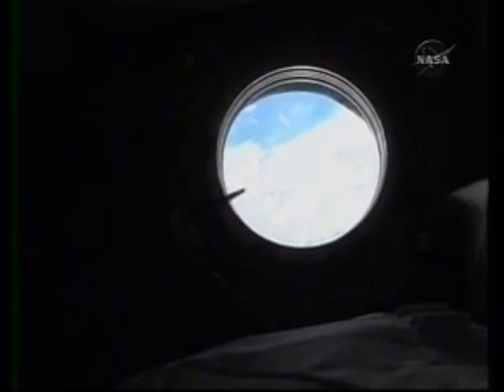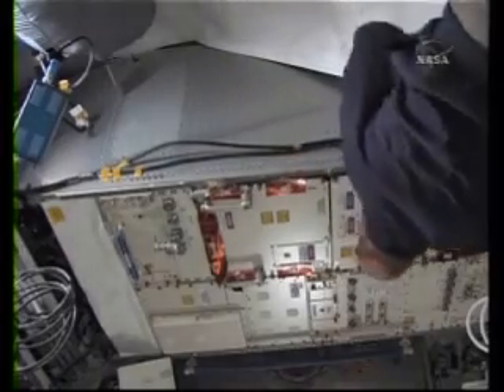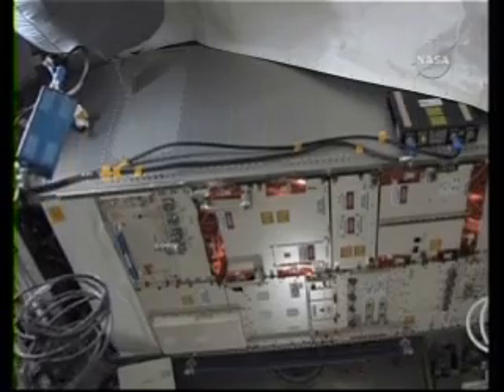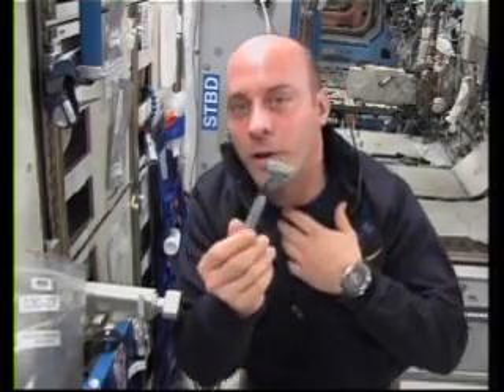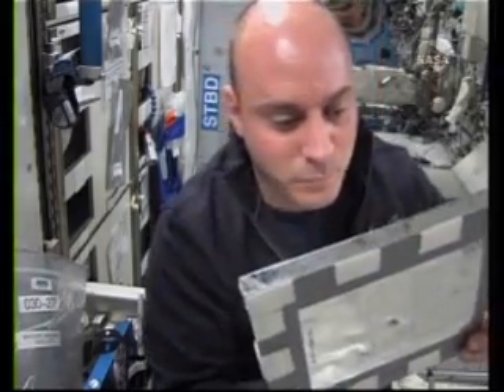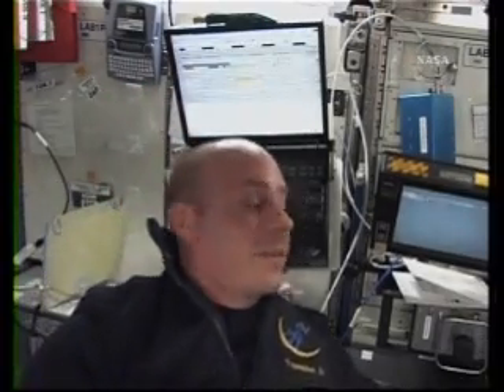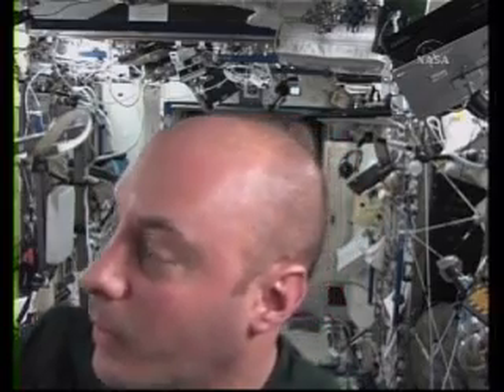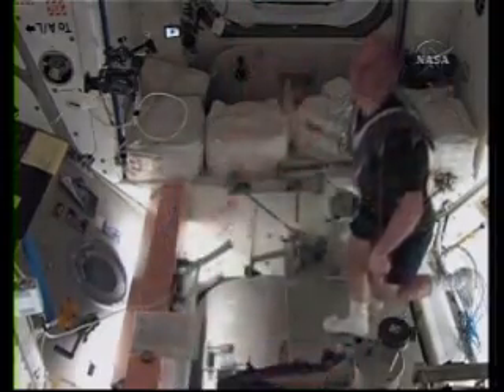Part 7: A Day In The Life Onboard The ISS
This is a wonderful visit inside the International Space Station.  Astronaut Garrett Reisman, Expedition 17 flight engineer, films parts of his day May 7th 2008.  Ride along as Reisman narrates the sights and sounds of a "typical" day at 17,500 mph 225 miles above the Earth.  Our thanks to Garrett for the video, nicely done, and to NASA for making it all possible.

There are some great vids here, hopefully Garrett's will be posted soon!

See Dr. Reisman on The Colbert Report